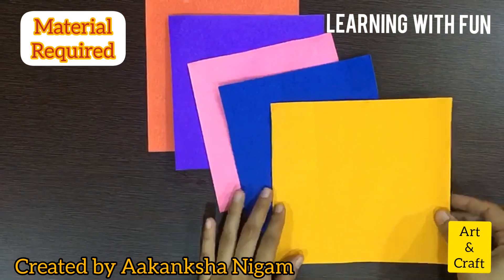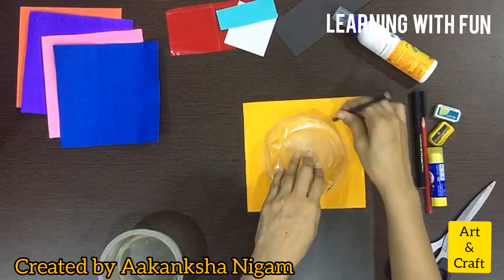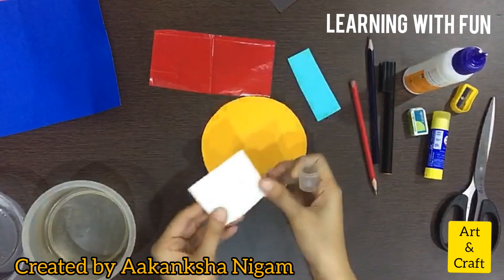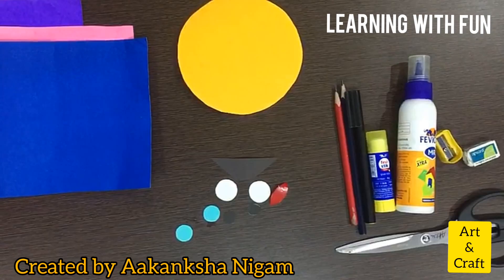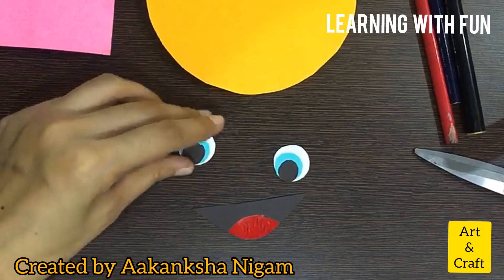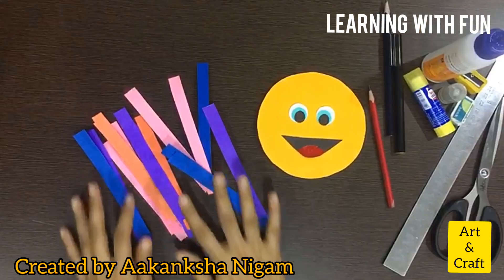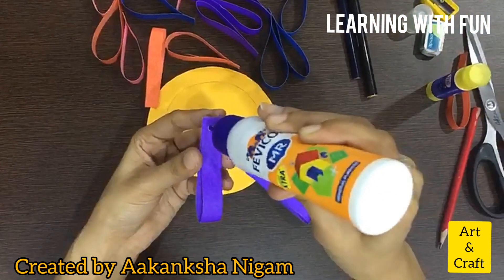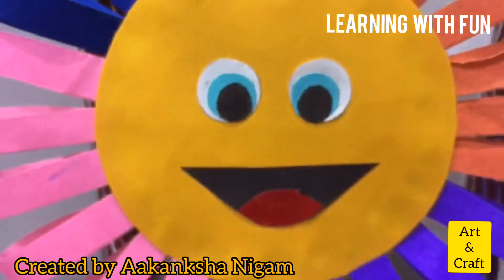DIY COLOURFUL PAPER SUN ☀️ HOW TO MAKE AWESOME COLOURFUL PAPER SUN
Kid's will enjoy this colourful paper craft work. They will love to make this colourful sun with the